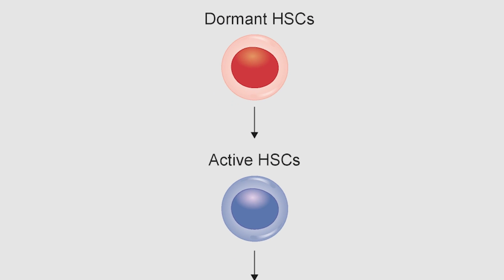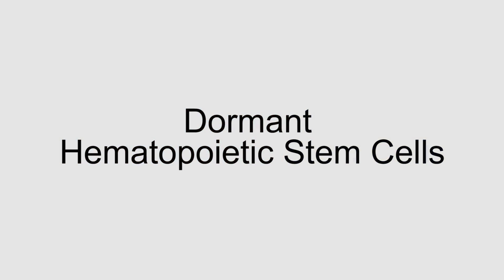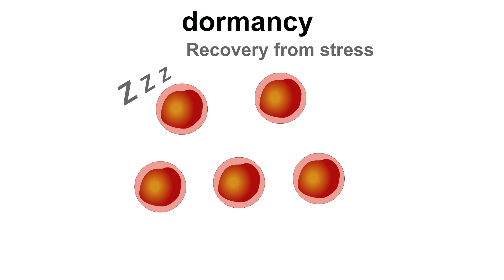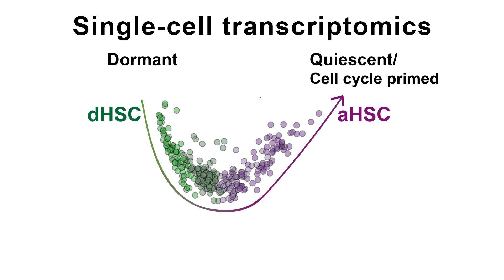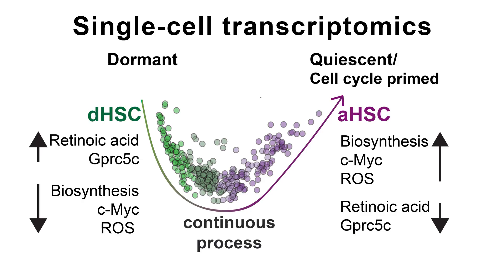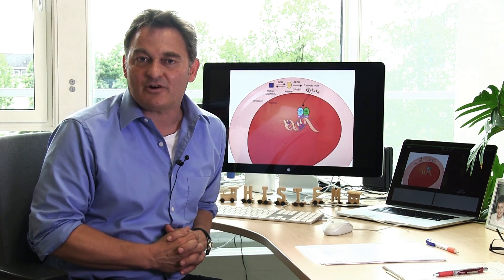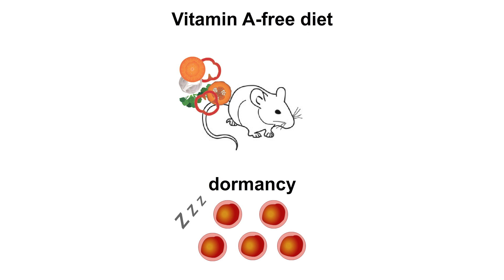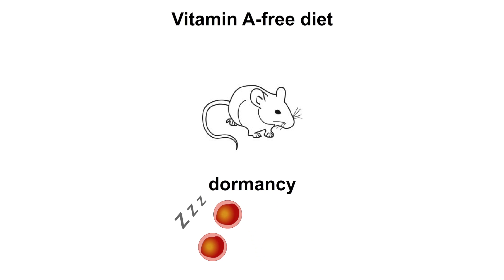Awakening Stem Cells with Vitamins/Cell, May 4, 2017 (Vol. 169, Issue 5)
Billions of blood cells die every day and need to be replaced by new ones. In this video, Andreas Trumpp shows that Vitamin A is a key signal that controls both the transition of hematopoietic stem cells from a "sleep-mode" state called dormancy to an active state and how Vitamin A metabolites may help to improve treatment of blood disorders and leukemias.